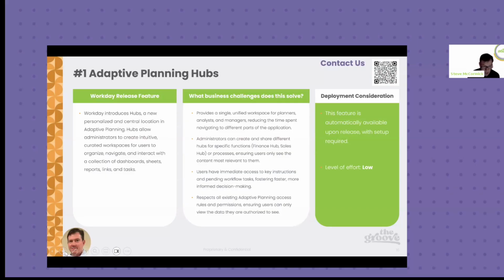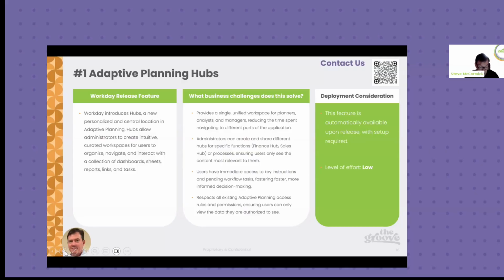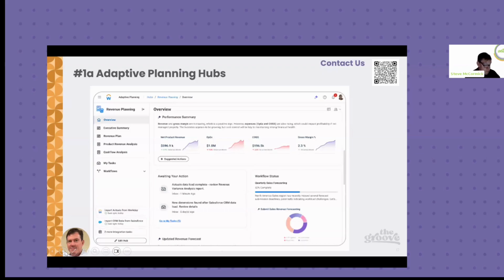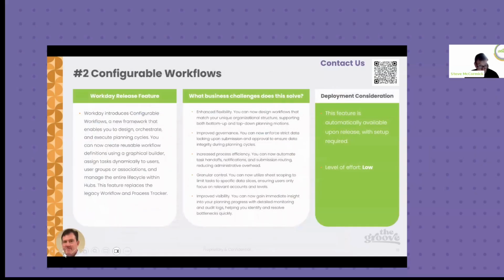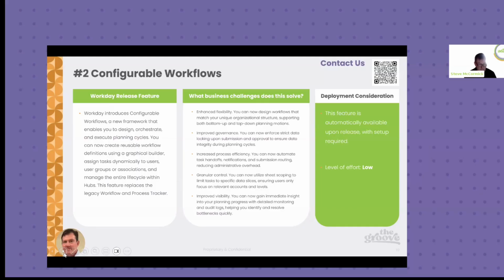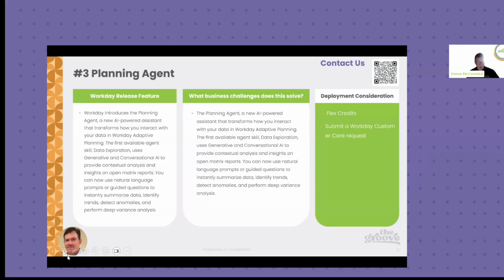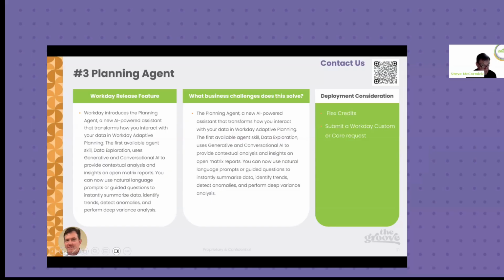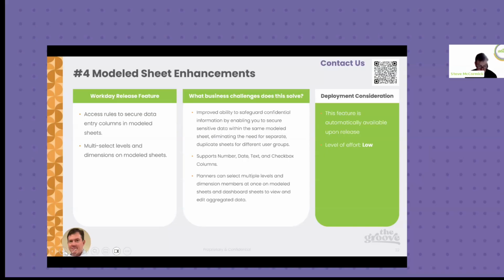Adaptive Planning WD2026R1 Webinar Highlight | The Groove